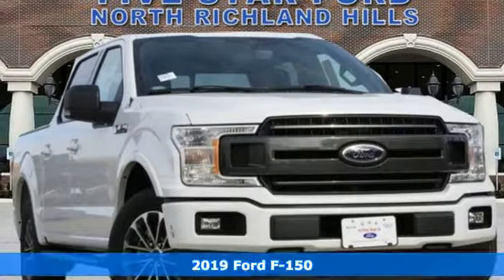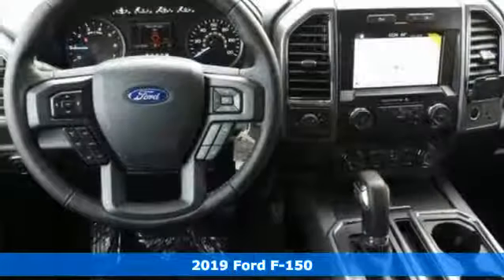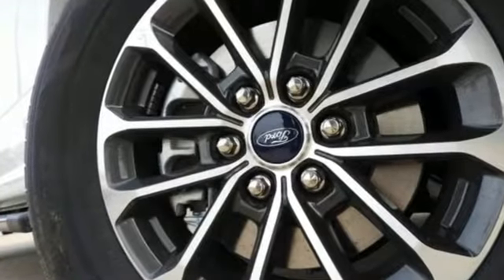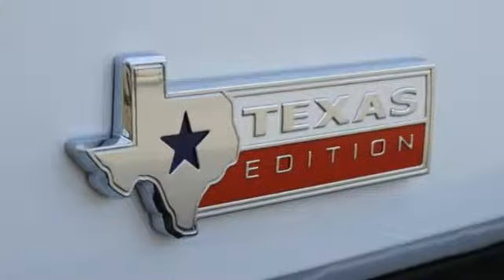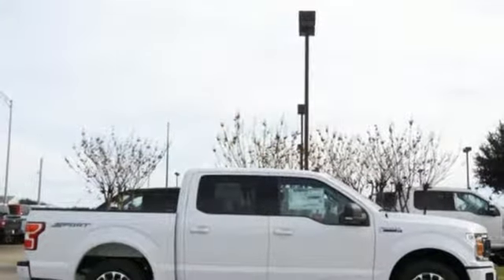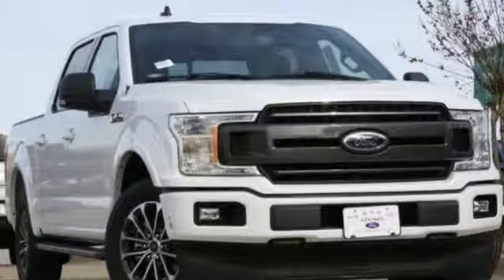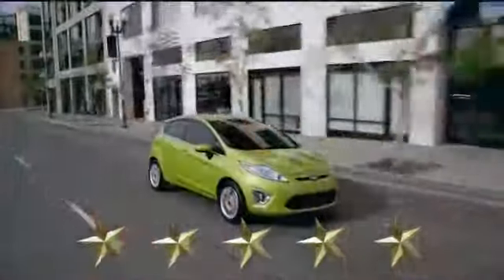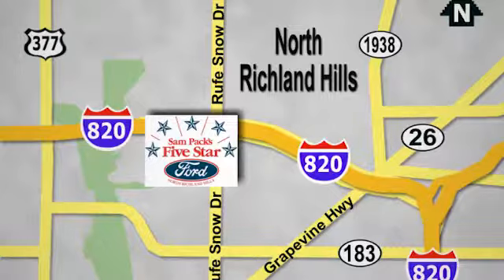New 2019 Ford F-150 North Richland Hills, TX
Year: 2019
Make: Ford
Model: F-150
Trim: XLT
Engine: 6 Cyl. 2.7 L
Transmission: Automatic
Color: Oxford White
Interior: Black
Stock #: KKC47579
VIN: 1FTEW1CP6KKC47579
0 Certificate of title, license fees, or any additional registration fee, if any; taxes; and other fees or charges that are allowed or prescribed by law are not included in advertised prices. The factory rebate may contain special Fast Cash Certificates which are limited and available on a first come, first served basis.

Address:
6618 NE Loop 820